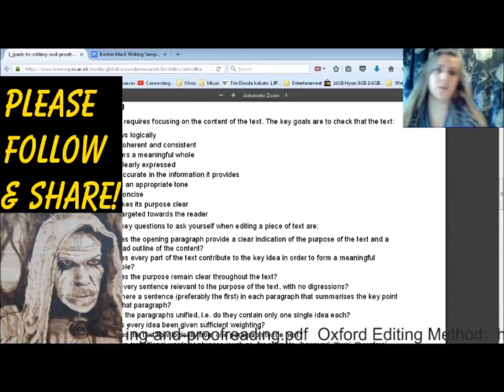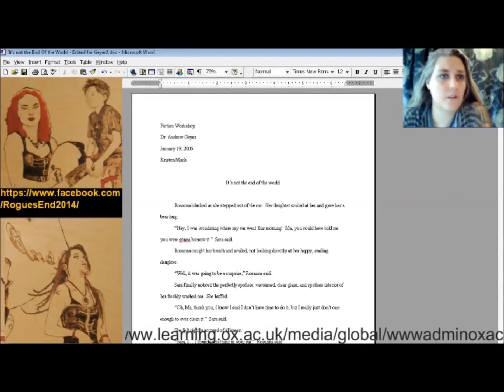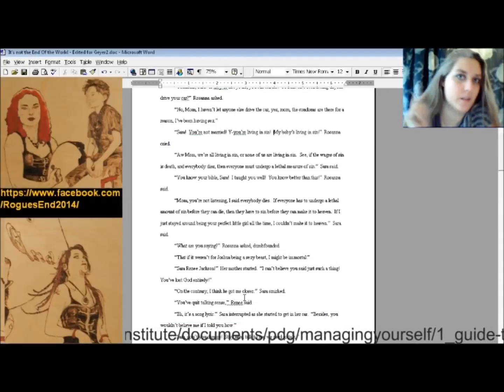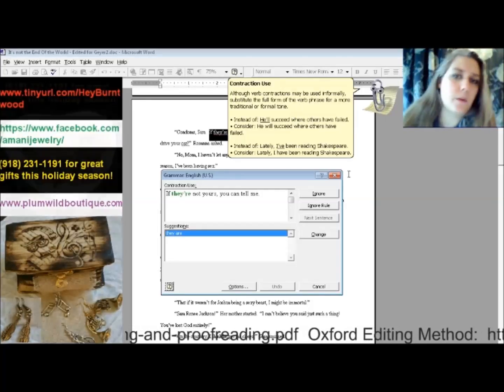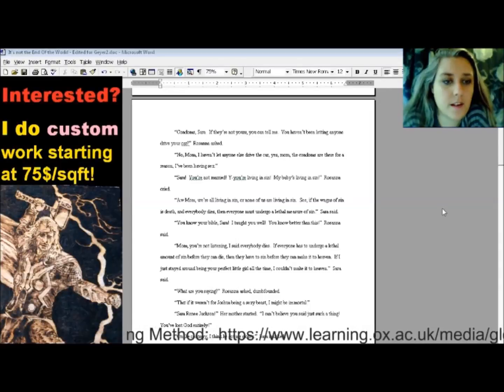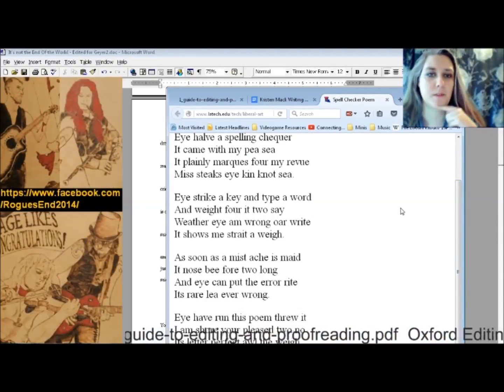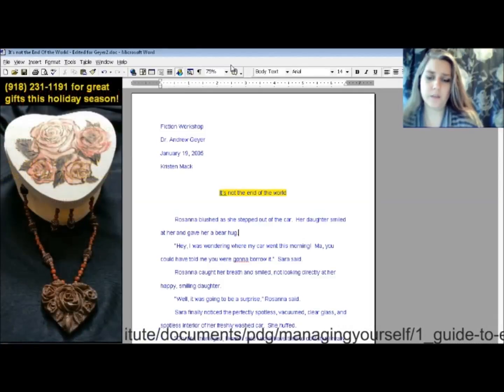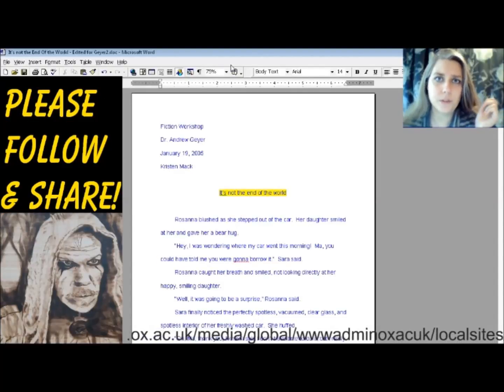3/3 Interest in Localization Editing (GW3D's Intro to Editing Tutorial)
Part three of gamerwoman3d's basics of editing focuses on various modes of editing.  I will also talk about the process of localization editing for translated copy in the videogames industry.

If you are pressed for time, this video sounds great in 1.5x speed!  Find the speed setting in the corner of your YouTube video window.